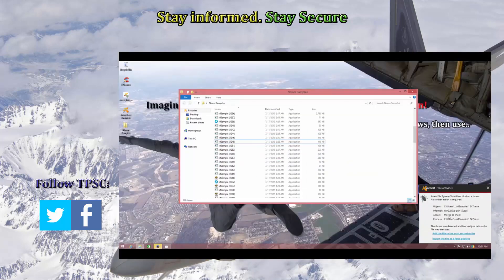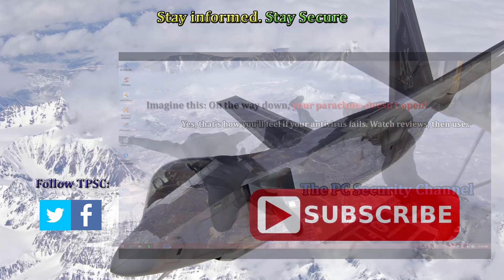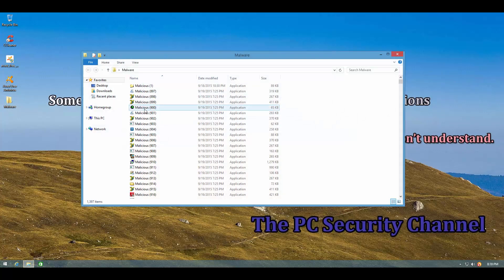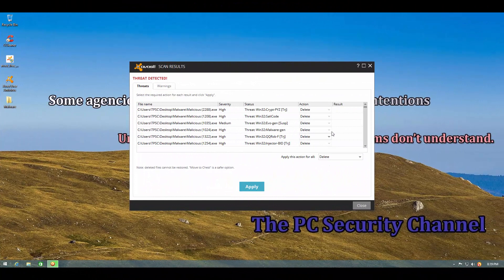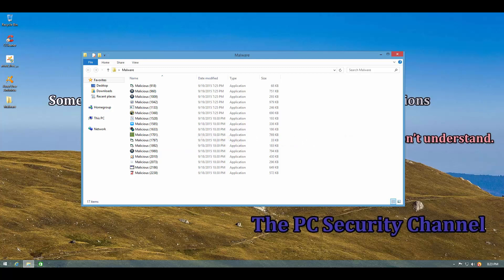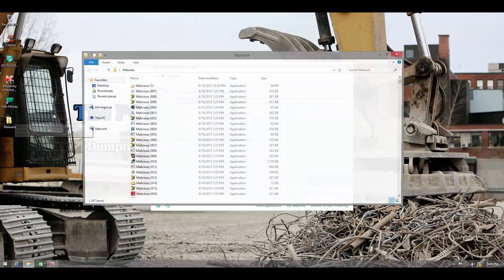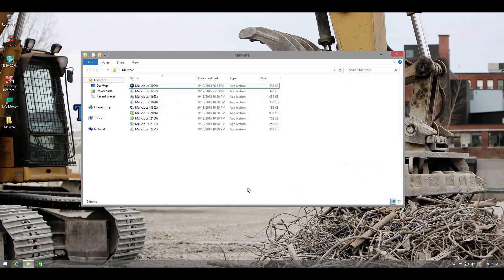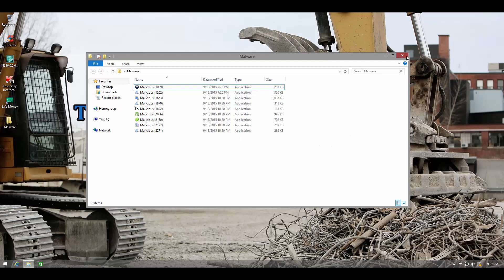Kaspersky vs Avast (free vs paid antivirus detection)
A quick video to demonstrate the signature situation in the AV industry.  In this video we compare the detection ratio of two massively popular products (free and paid) on a carefully collected, diverse malware sample set.